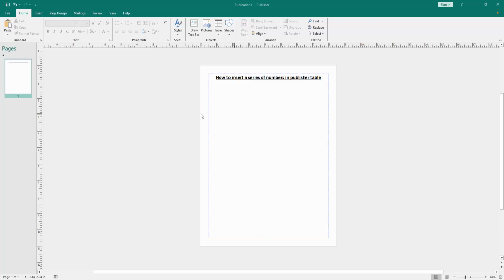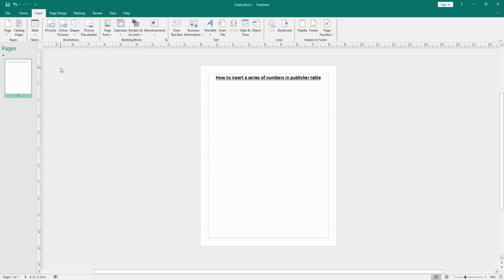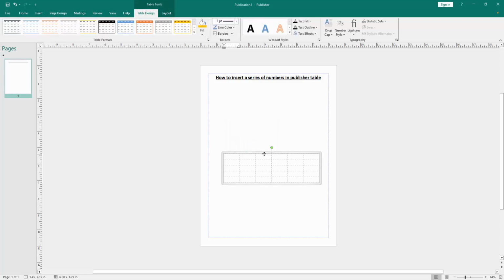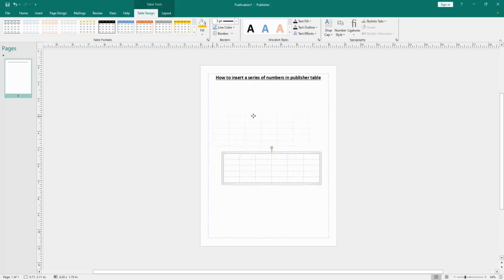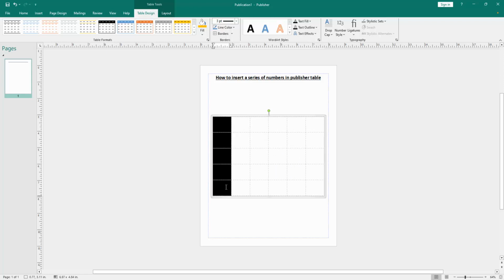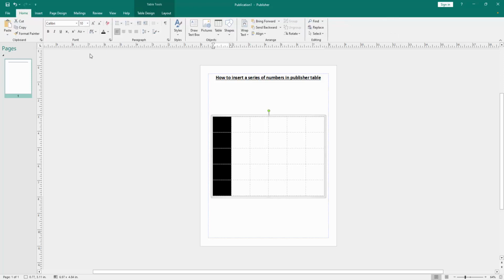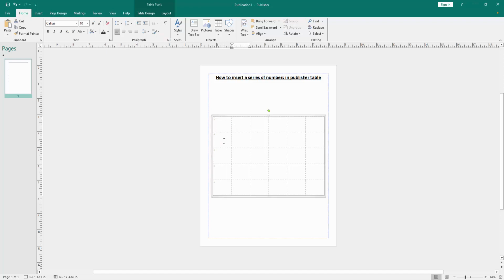How to insert a series of numbers in publisher table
Assalamu Walaikum,
In this video I will show you, How to insert a series of numbers in publisher table.  Let's get started.